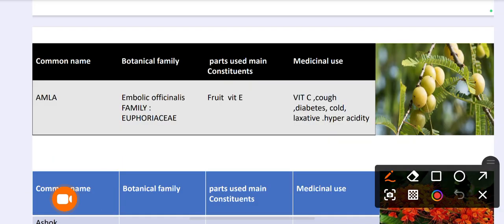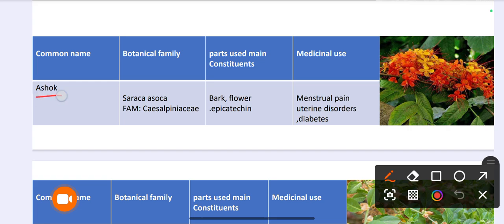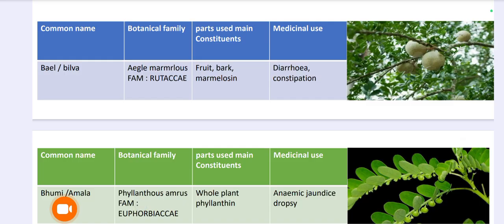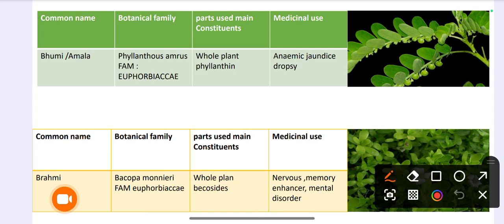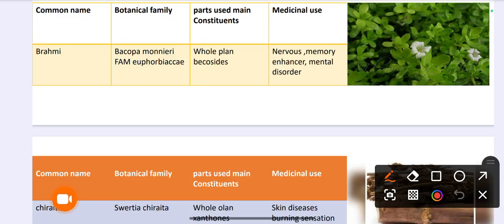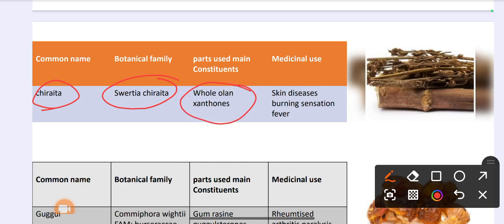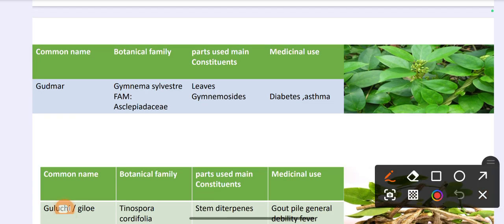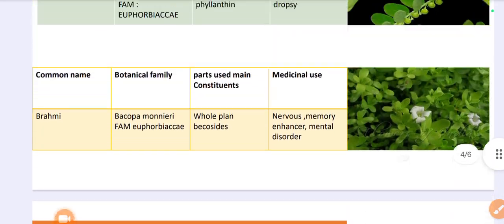|| PHARMACOGNOSY || LIST OF SELECTIVE PHARMACOGNOSTICAL DRUGS ||RRB|| || GPAT|| || NIPER||